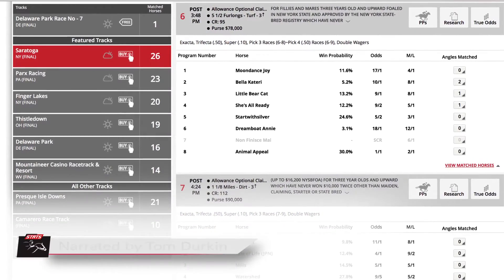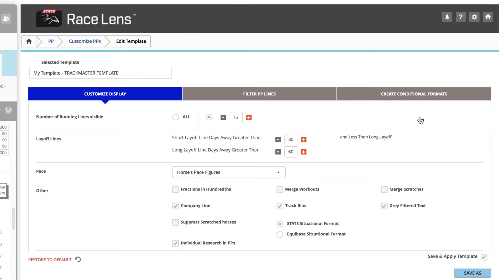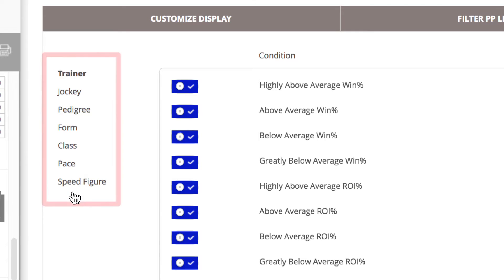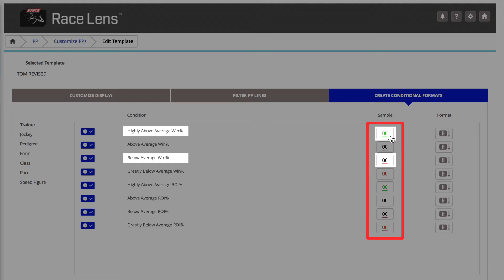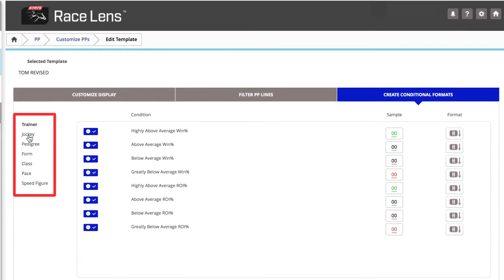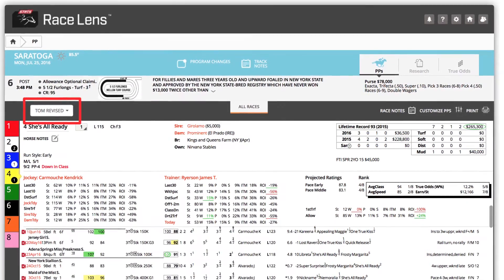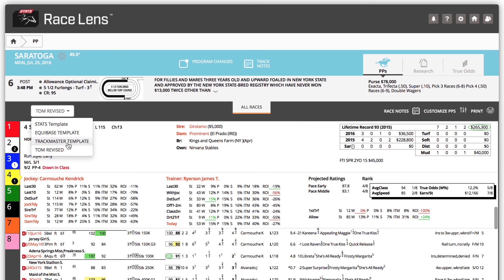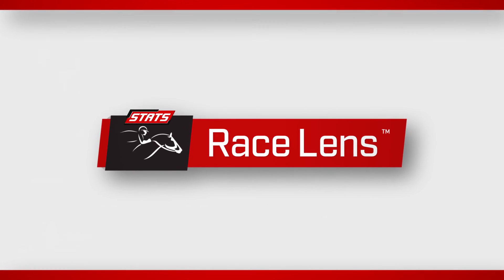STATS Race Lens Tutorial - Customizing PPs (Conditional Formats)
Create templates that highlight, underline, circle, or strike-through key data points for jockeys, trainers, speed, class, or pedigree.